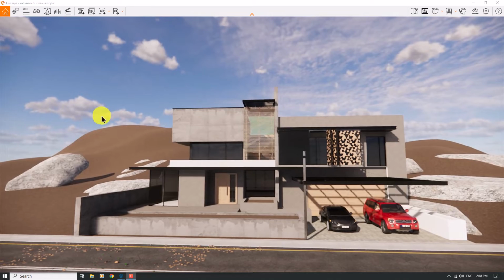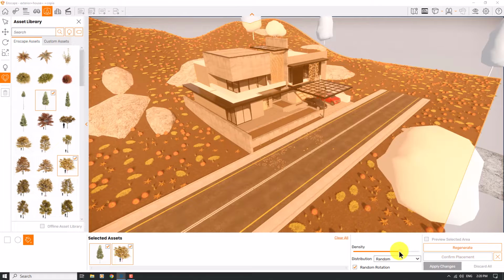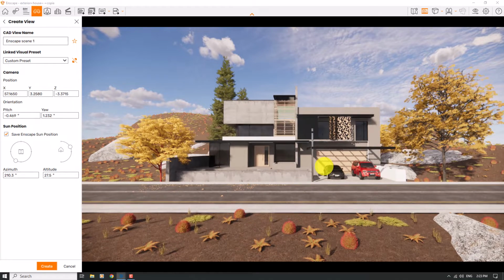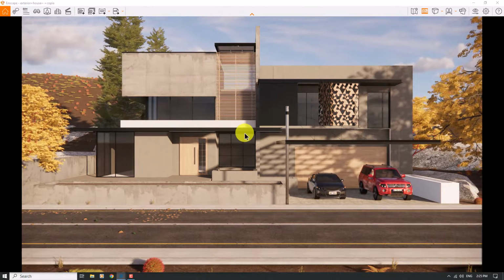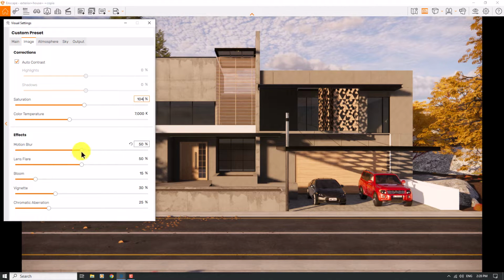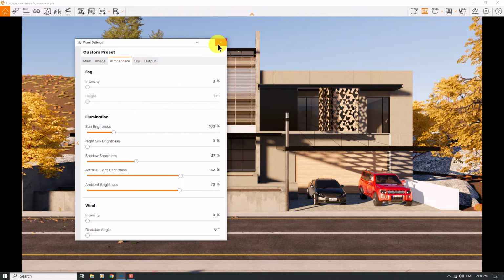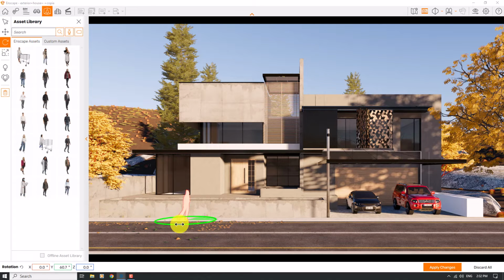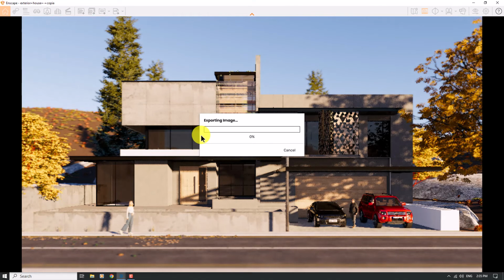ENSCAPE for SketchUp - Realistic Render Tutorial